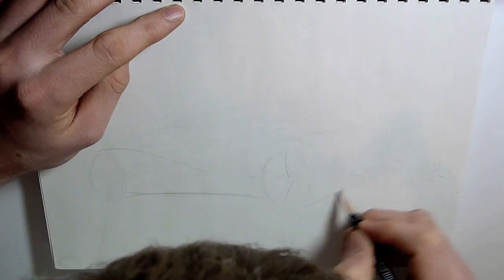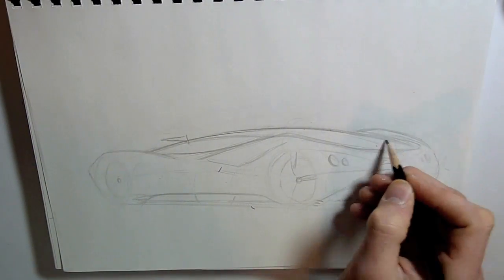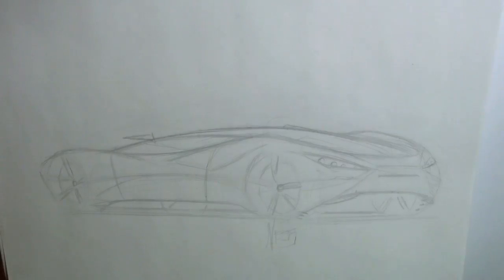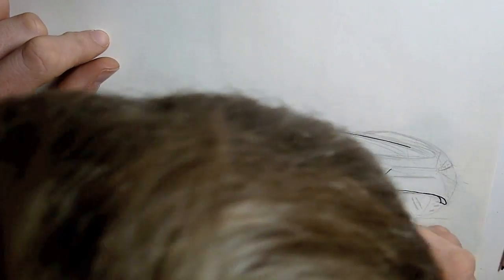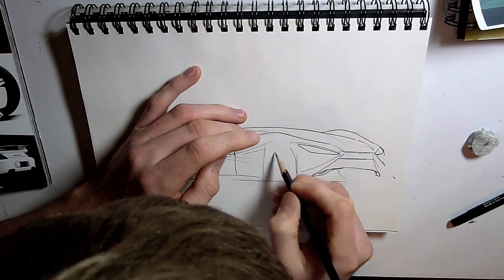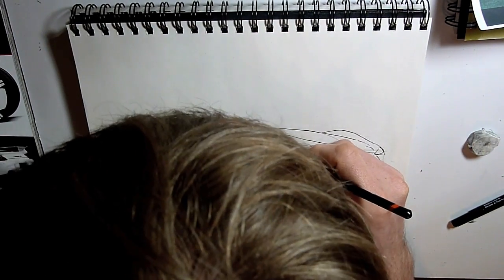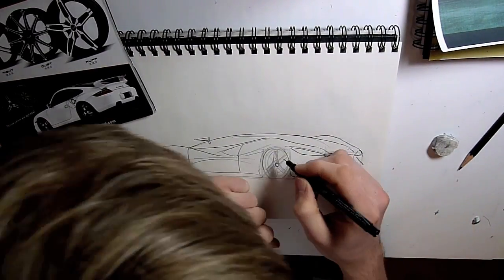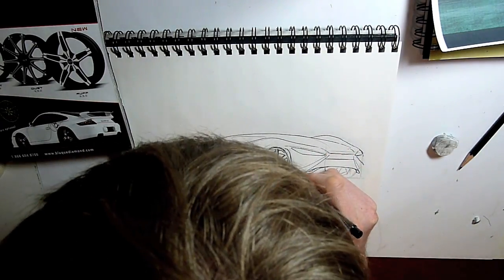Basic's of sketching a car 1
just me going threw and explaining just some basic ways on how i like to sketch i will go more into depth on how to get the car to look right ect.